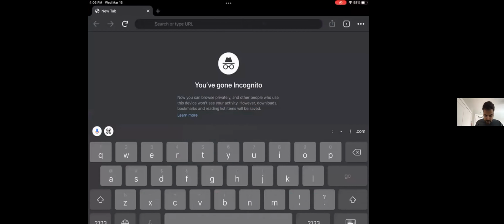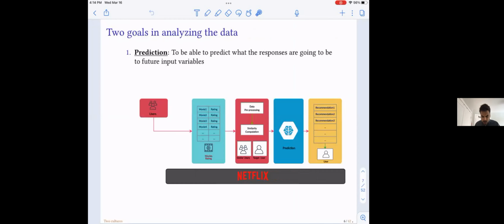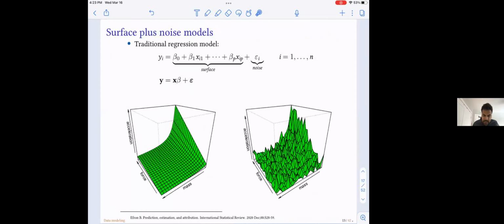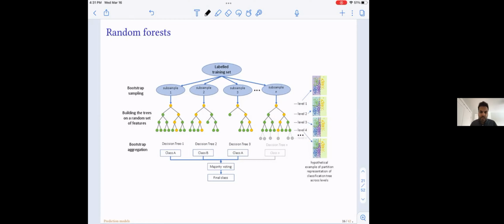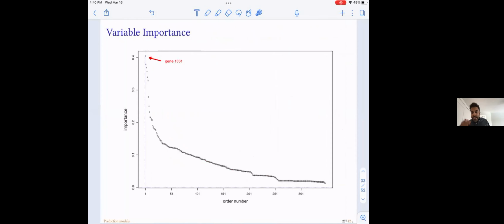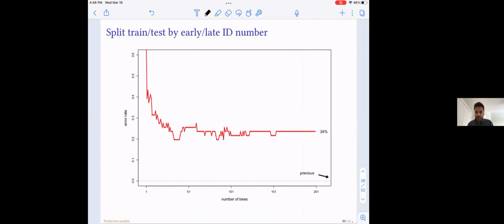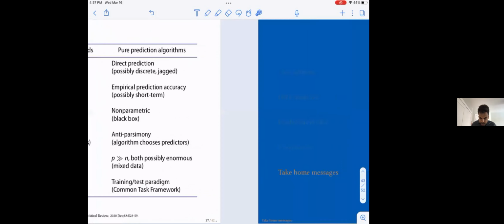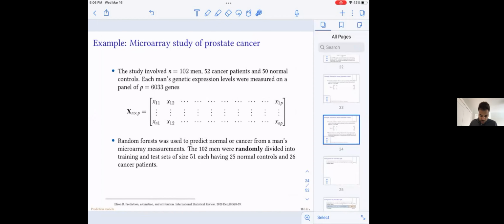CORE Biostatistical Principles & Practices Seminar - March 16, 2022 - Dr. Sahir Bhatnagar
Presenter: Dr. Sahir Bhatnagar, Department of Epidemiology, Biostatistics and Occupational Health, and Department of Diagnostic Radiology,
McGill University

Title: Predict or explain: What can machine learning do for me?

Description:   Twenty years ago, Breiman contrasted two cultures of analyzing data: interpretation vs. prediction. The interpretation culture has been driven by regression methods and significance testing, which dominated twentieth-century statistics. More recently, the abundance of computing power has brought the prediction culture to center stage. Success stories in object detection and natural language processing have captivated the scientific community's interest to the point where many are asking: What can machine learning do for me? In this talk, I will describe the two approaches, examine their differences, and show some numerical examples. Special focus will be given to applications in the health sciences, where initial enthusiasm has now shifted towards skepticism.